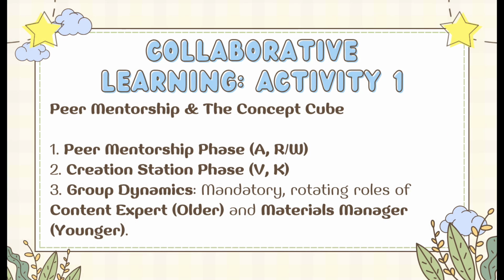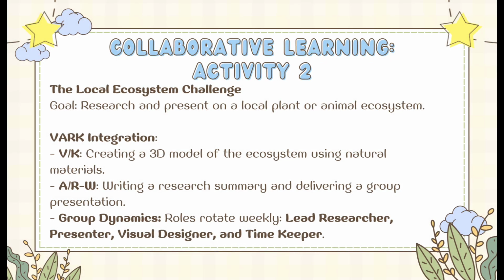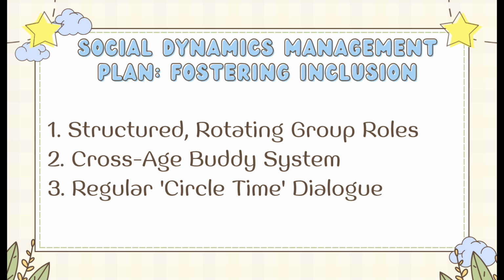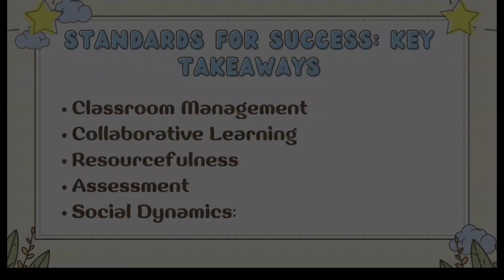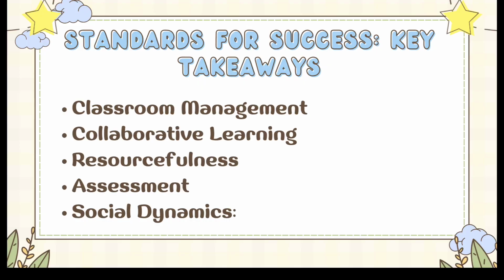(Group 10) A Comprehensive Multigrade Classroom Strategy